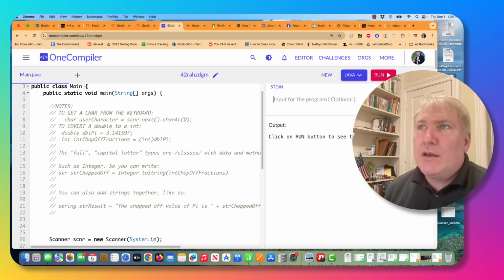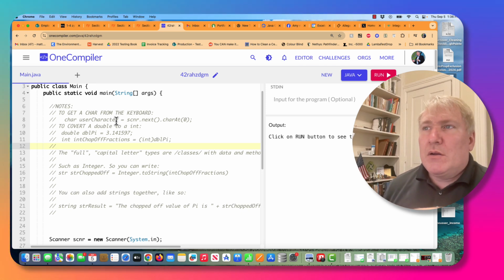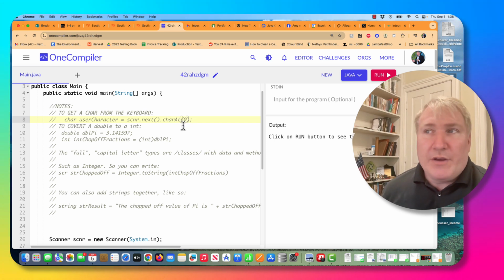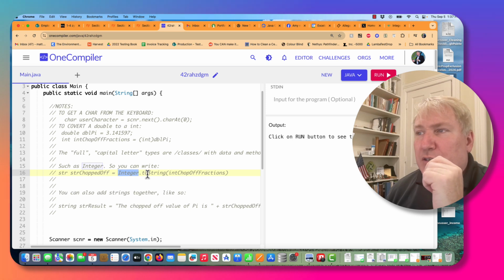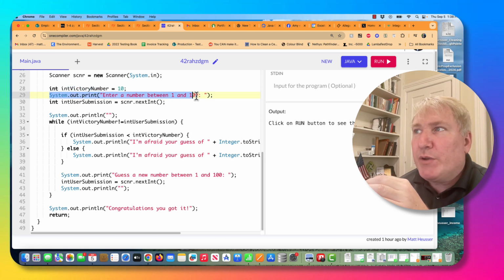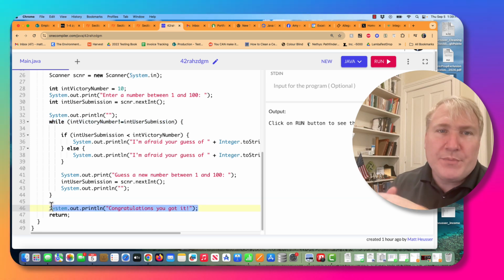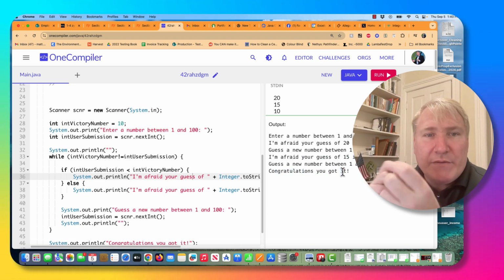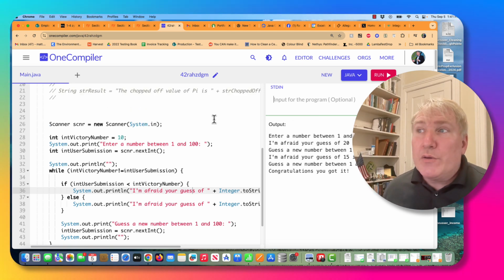IT 145 Announcement 1 3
An announcement to cover week 1 zybook assignments, to help with data conversion, inputs and outputs.